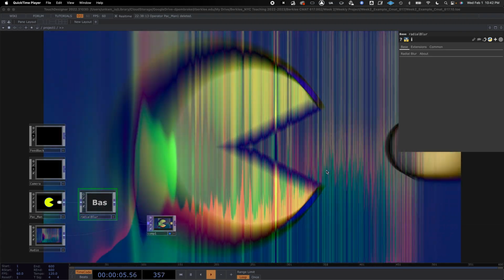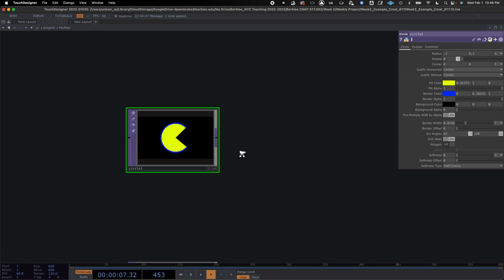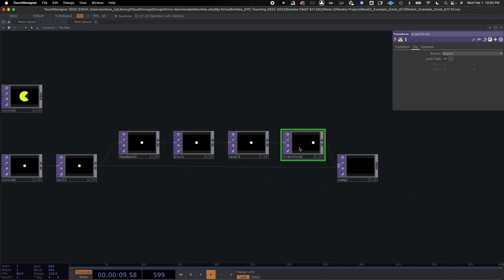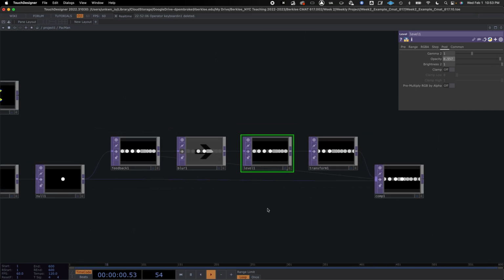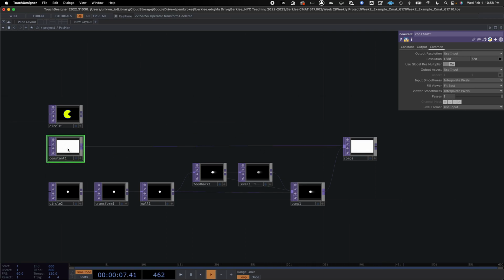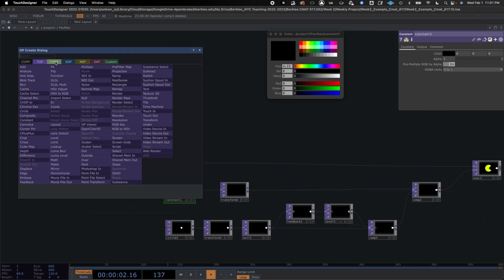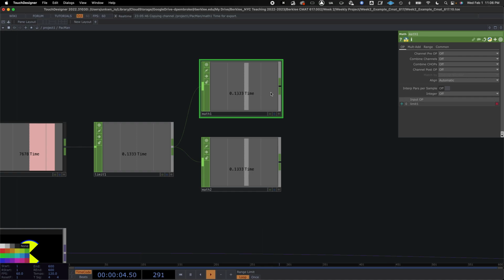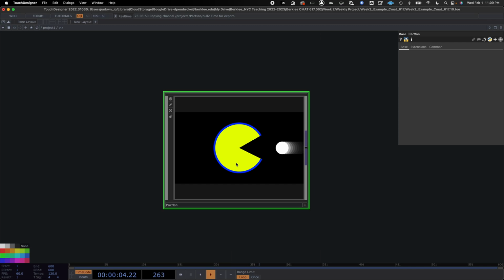Pac Man TouchDesigner Tutorial Part 1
TouchDesigner Tutorial Pac-Man Part 1

Join the excitement of creating classic arcade games in TouchDesigner! In this video tutorial, we'll take you on a journey to make your very own version of the iconic game character, Pac-Man.

Get ready to master the various TouchDesigner tools and techniques needed to bring your game to life, including Composite TOP, Feedback TOP, Transform TOP, Level TOP, Null TOP, and Over TOP. You'll learn how to use these Texture Operators to create the graphics and animations for your game, bringing the characters to life.

The game logic and character movements will be powered by CHOPs (Channel Operators) including Limit CHOP, Audio in CHOP, Count CHOP, Math CHOP, Rename CHOP, Null CHOP, and Constant CHOP. You'll learn how to use these operators to process and manipulate audio data to control the movements of your characters, making your game truly come alive.

Don't miss this opportunity to join the excitement of creating classic arcade games in TouchDesigner with! Start your journey to making your very own version of Pac-Man today.

* Attention all viewers, a note of clarification. These videos have been created for the purpose of my class on Computer Programming for Live Events at BerkleeNYC. As such, certain references made within the content may only be relevant to the students of the class and may not hold significance for the general audience.